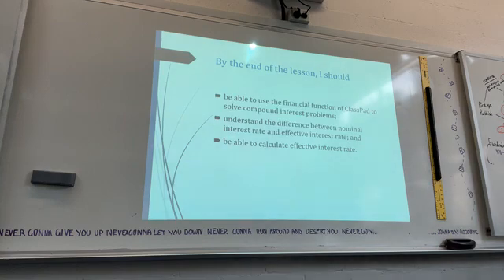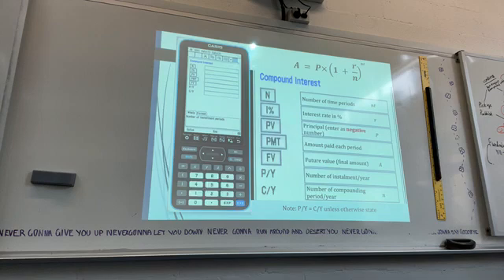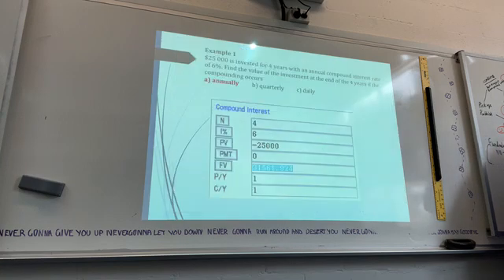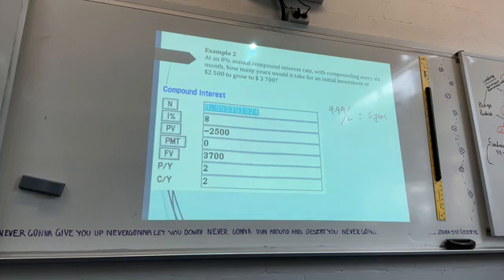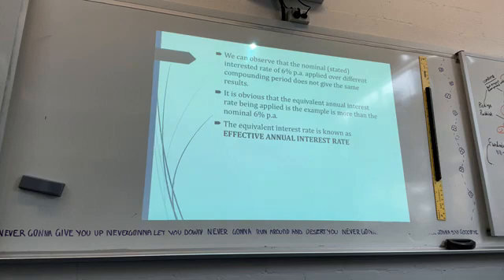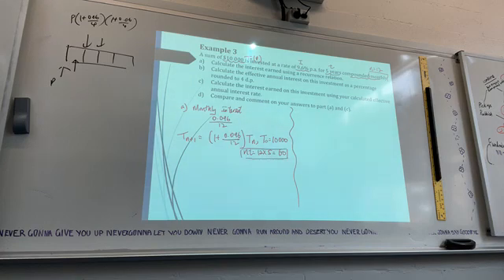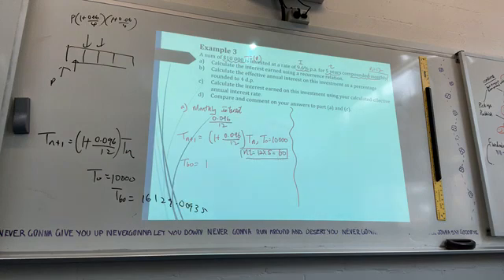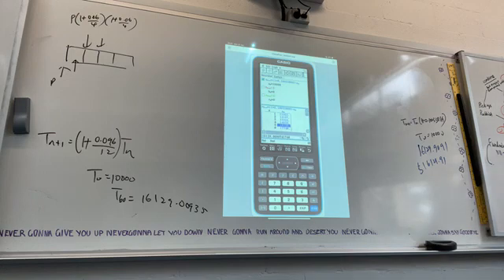Compound Interests - Classpad and Effective Interest Rate